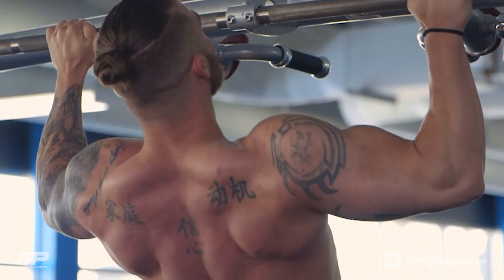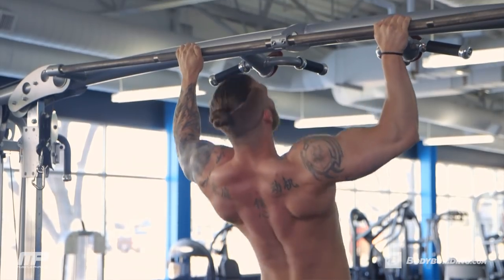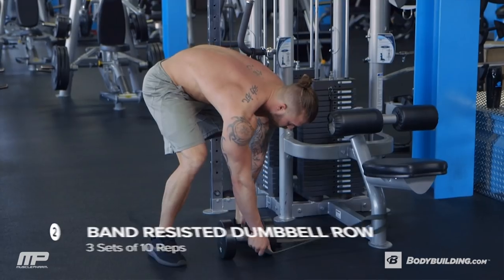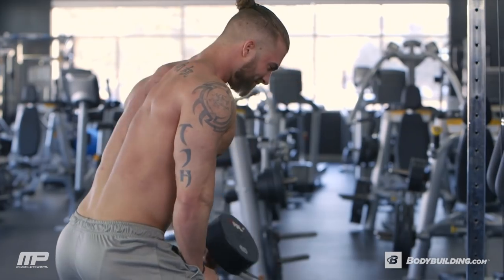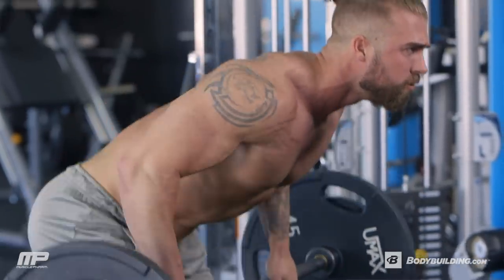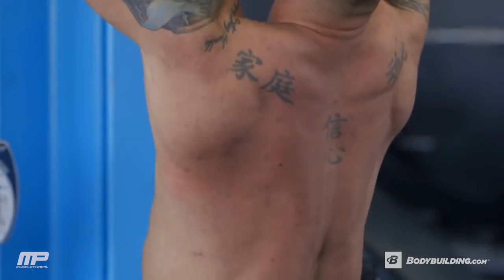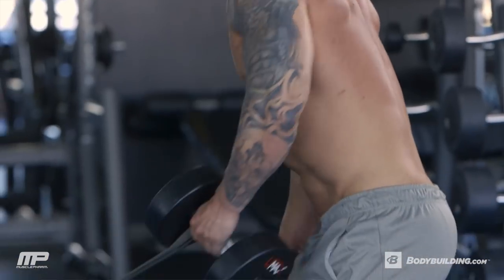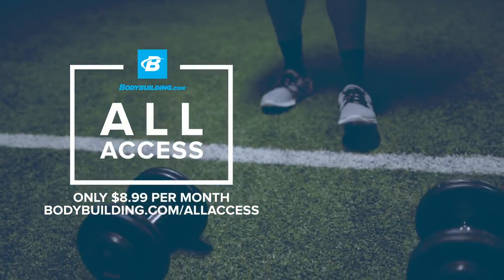Increase Your Back Width With 5 Moves | Tyler Holt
MusclePharm-sponsored athlete Tyler Holt's back workout is focused on widening your wingspan. It's intense, but insanely effective!

MusclePharm-sponsored athlete and Bodybuilding.com spokesmodel finalist Tyler Holt doesn't hold back when it comes to building muscle.

"We all have rough days—days we don't want to work out or eat right," he explains. "But if you want the results you're looking for, it needs to be done regardless of how much you don't want to do it. Get it done!"

This back workout is designed to work your back from top to bottom. You'll use max reps, supersets, and even resistance bands to get the job done.

"I think resistance bands are highly underutilized—but I love them," says Holt. "Bands are an awesome way to create new tension in the muscle."

Switching up the resistance creates a dynamic tension guaranteed to create a burn in those lats like you've never felt before. This workout should take you 45-60 minutes. Let's get started!

| Tyler Holt's Back Workout |
1. Pull-Ups: 4 sets, failure
2. Band Resisted Dumbbell Row: 3 sets, 10 reps
3. Pendlay Row: 3 sets, 12, 10, 8 reps
4. Superset
    a. Wide-Grip Lat Pulldown: 3 sets, 10 reps
    b. Straight-Arm Pulldown: 3 sets, 20 reps